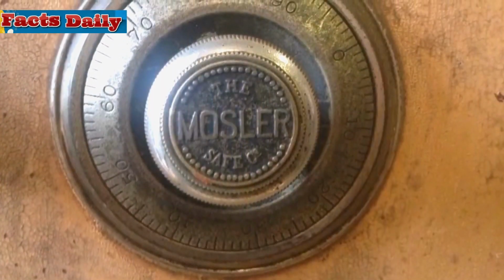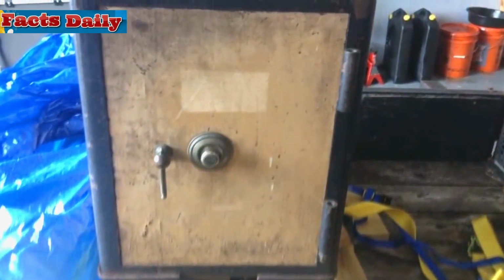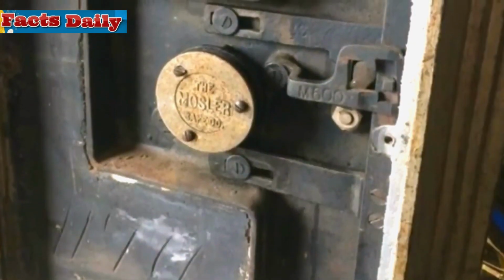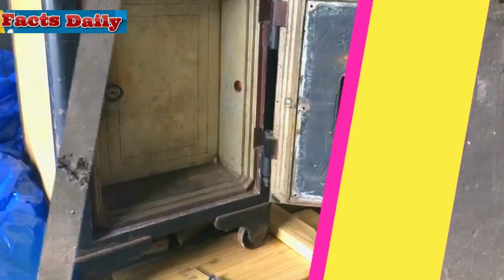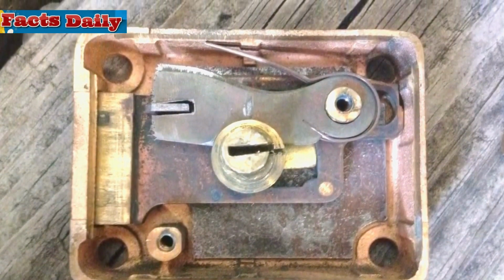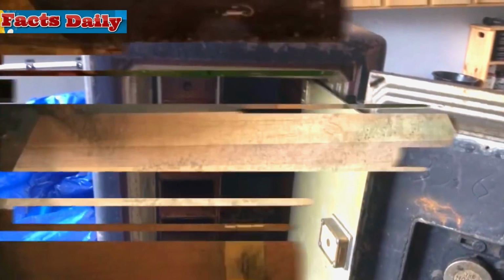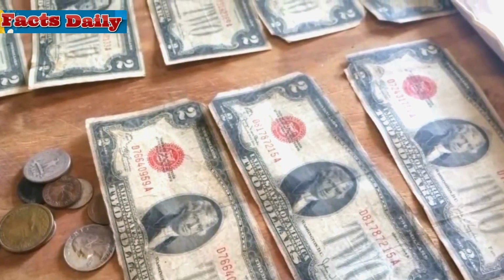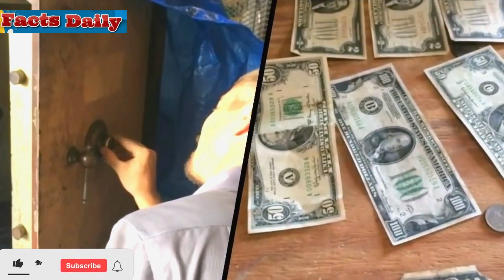Locksmith Cracks Open An Old Safe And Uncovers Literal Treasure Inside